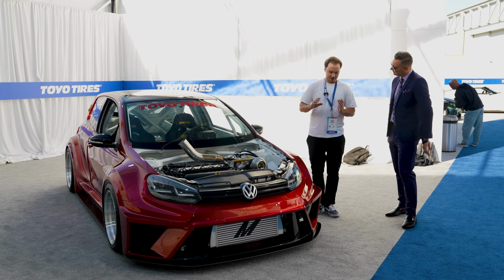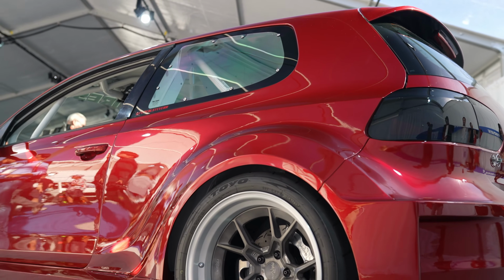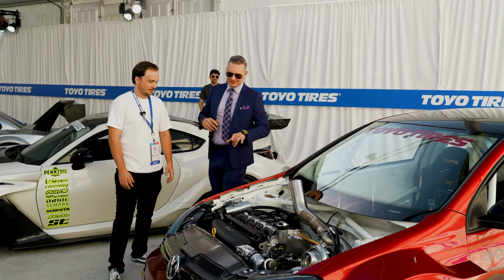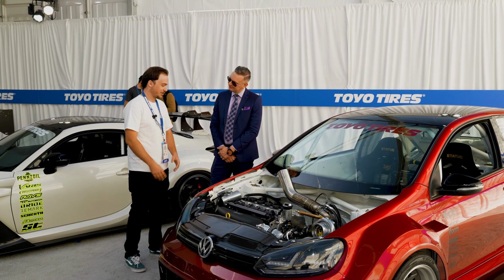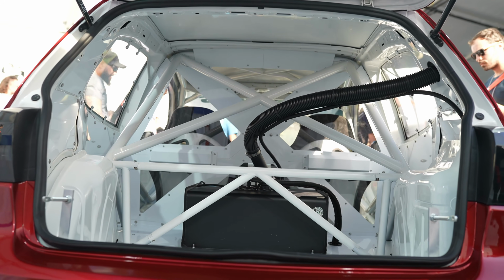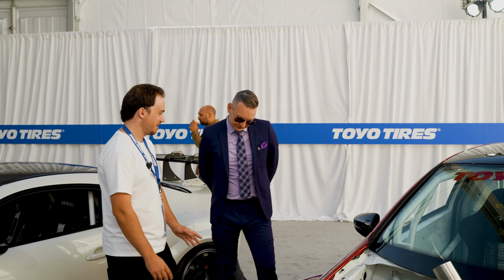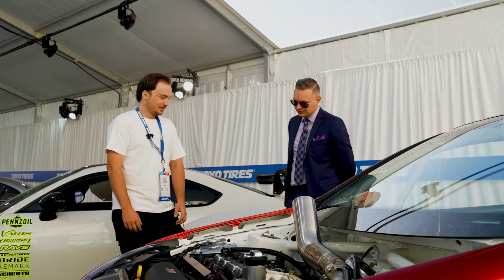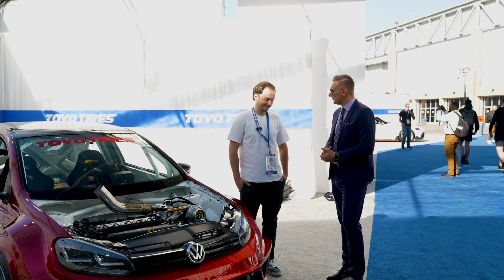This Isn't your Typical GTI... Steven's Widebody MK6 Golf GTI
Typical Steven built an MK6 Golf for SEMA in the Toyo Tires Treadpass, with a full motorsport Rollcage, Custom Widebody Kit, 2.5L Volkswagen Engine, with a turbo charger. Definitely one of the cleanest golfs we have every seen, let us know what you think!

If you want to learn more about Vibrant Performance Products that were seen in this video, check out some of our product videos: